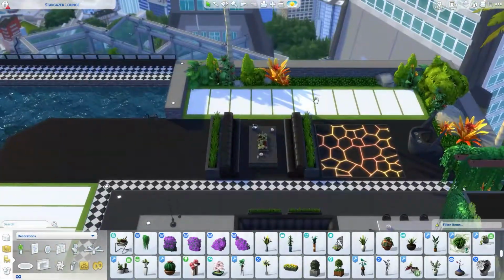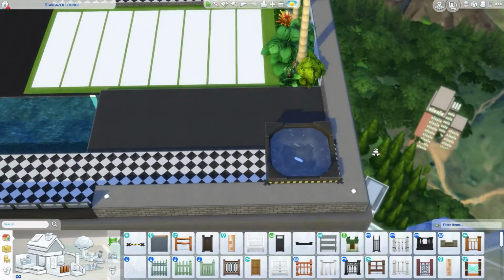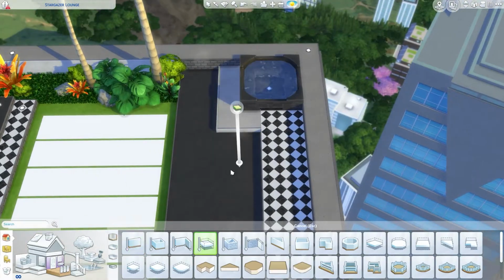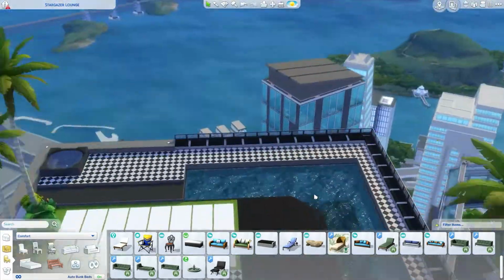Stargazer Lounge Remodel | Sims 4 Speedbuild (No CC)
The Stargazer Lounge was in DESPERATE need of renovation. I am stoked with this new look and love bringing my Sims here. Its Jungle meets Modern Club and it's a V.I.B.E. Ive also renamed the lot to Skygarden! You can find it on the gallery of course...

Gallery ID: Brownflowersims
Lot Name: Skygarden Lounge

Let's chat on Discord!